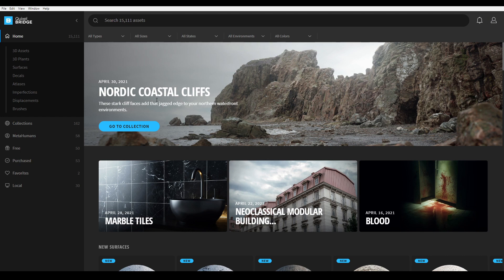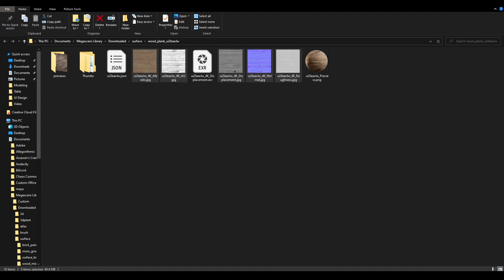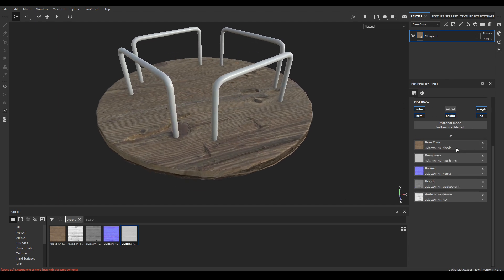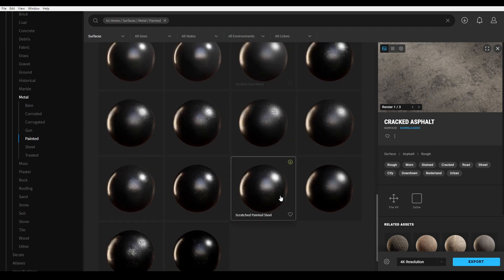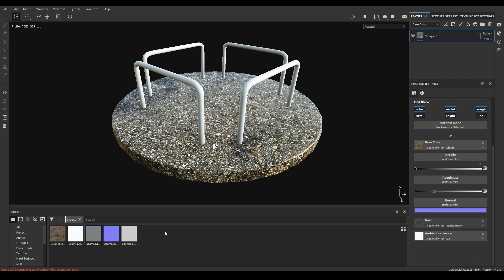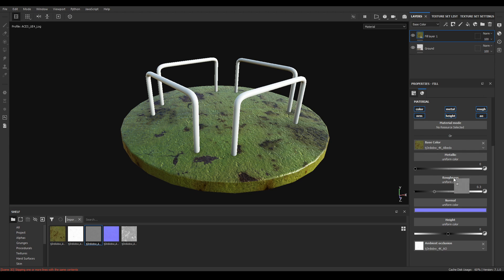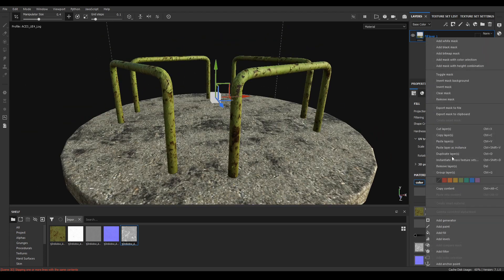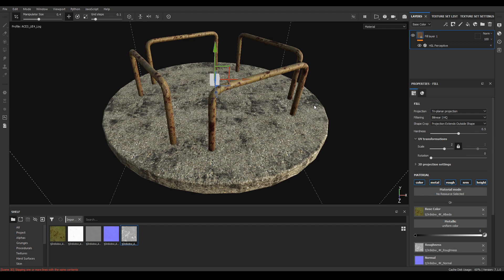How to Use Quixel Bridge Texture/Materials in Substance Painter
In this video we we will take a look at how we can use textures or materials from Quixel Bridge and use them for texturing our models in Substance Painter